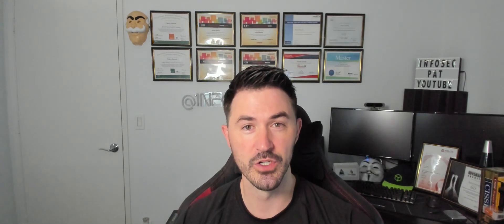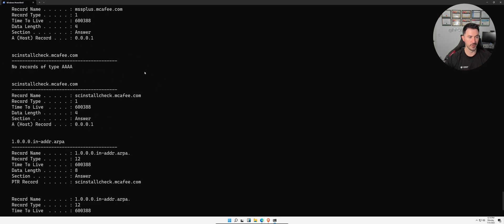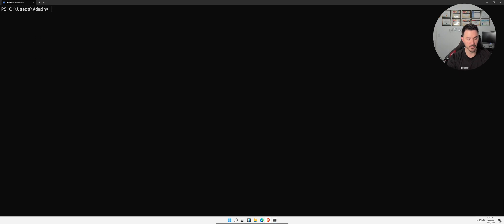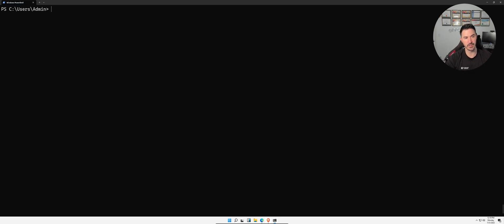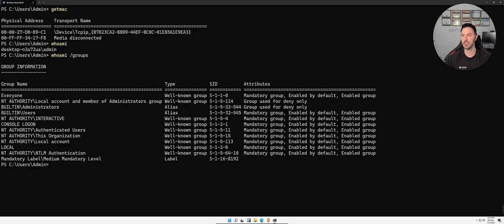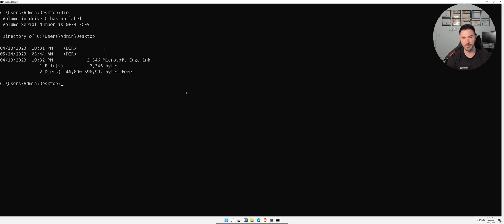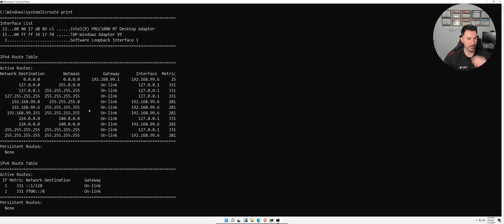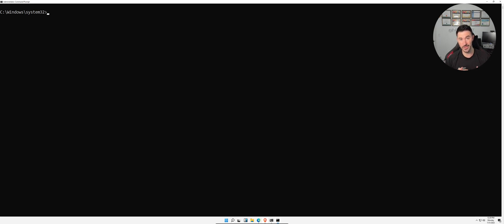Basic Windows Commands You Should Know In 2023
Join FREE Discord to learn more about cybersecurity and hang out with others interested in pentesting cybersecurity, and ethical hacking.

1. RTFM: Red Team Field Manual v2
2. Blue Team Field Manual (BTFM)
3. PTFM: Purple Team Field Manual
4. LFM: Linux Field Manual
5. Operator Handbook: Red Team + OSINT + Blue Team Reference
6. Linux Basics for Hackers
7. Advanced Security Testing with Kali Linux
8. Blue Team Handbook: SOC, SIEM, and Threat Hunting (V1.02): A Condensed Guide for the Security Operations Team and Threat Hunter
9. Blue Team Handbook: Incident Response Edition: A condensed field guide for the Cyber Security Incident Responder

1. ALFA AWUS036ACH
2. ALFA Network AWUS036ACS Wide-Coverage Dual-Band AC600 USB Wireless Wi-Fi Adapter
3. Panda Wireless PAU06 300Mbps Wireless N USB Adapter
4. Alfa AC1900 WiFi Adapter - 1900 Mbps 802.11ac Long-Range Dual Band USB 3.0 Wi-Fi Network Adapter
5. Tp-Link TL-WN722N IEEE 802.11n USB - Wi-Fi Adapter

The Gear I use for recording, links are below:

1. My Lumix G7 Camera
2. My Camera Tripod
3. Blue Yeti Microphone
4. Cam Link 4K Capture Card
5. Rode Camera Microphone
6. Lighting setup
7. Stand-Up Desk
8. Logitech Brio 4K Webcam
9. VIVO 32-inch Desk Converter, Height Adjustable Riser, Sit to Stand Dual Monitor and Laptop Workstation with Wide Keyboard Tray, Black, DESK-V000K, 32
10. Dell U3419w Ultrasharp 34-Inch WQHD (3440x1440) Curved IPS USB-C Monitor, Black
11. Dell P2419H 24 Inch LED-Backlit, Anti-Glare, 3H Hard Coating IPS Monitor - (8 ms Response, FHD 1920 x 1080 at 60Hz, 1000:1 Contrast, with ComfortView DisplayPort, VGA, HDMI and USB), Black
12: Elgato Stream Deck MK.2 – Studio Controller, 15 macro keys, trigger actions in apps and software like OBS, Twitch, ​YouTube and more, works with Mac and PC

Networking Gear for Home Office:

1. My Dream Machine Firewall
2. Ubiquiti UniFi 6 Lite Access Point
3. My Synology 5-bay DiskStation DS1522+
4. ARRIS SURFboard SB8200 DOCSIS 3.1 Cable Modem
5. Dell XPS 15 9510 Laptop
6. Dell Docking Station
7. Synology 2 bay NAS DiskStation DS220+ (Diskless)
8. Seagate IronWolf 8TB NAS Internal Hard Drive HDD – 3.5 Inch SATA 6Gb/s 7200 RPM 256MB Cache for RAID Network Attached Storage – Frustration-Free Packaging (ST8000VNZ04/N004)